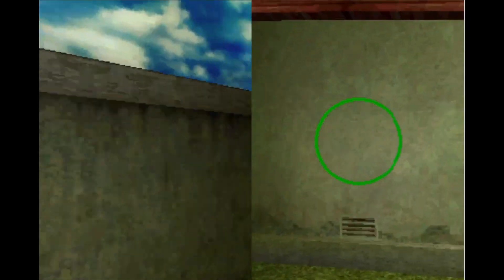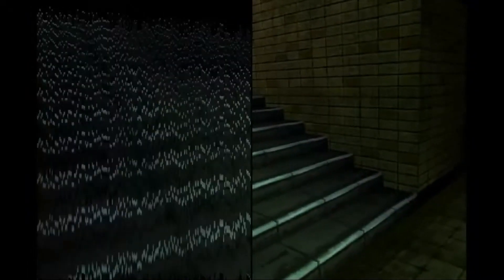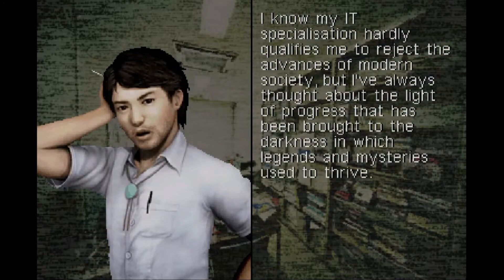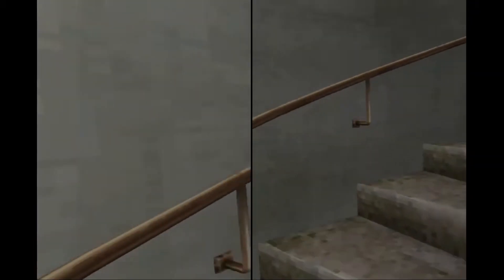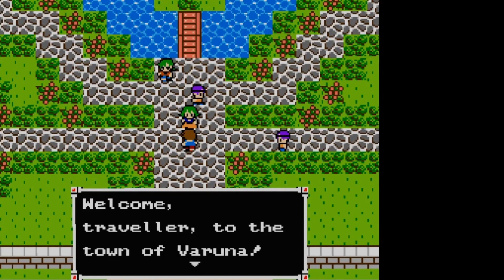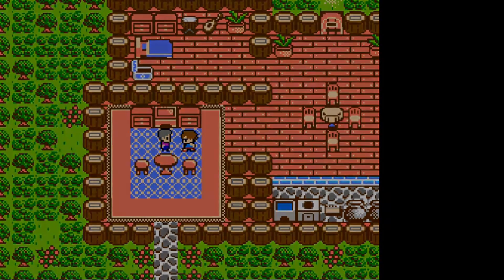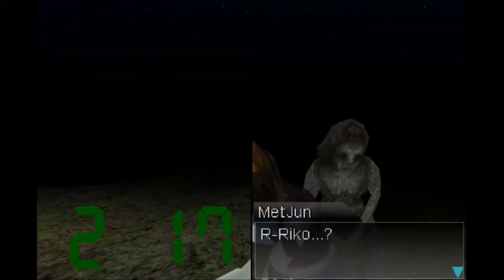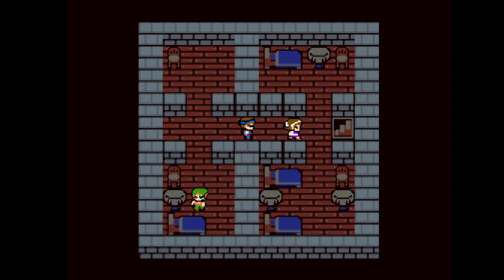The Nameless Game + The Nameless Game Eye Review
Two sadly overlooked horror games by Square Enix.

Opening - 0:00
Gameplay - 0:46
Plot - 3:55
Presentation - 5:53
Final Thoughts - 8:32